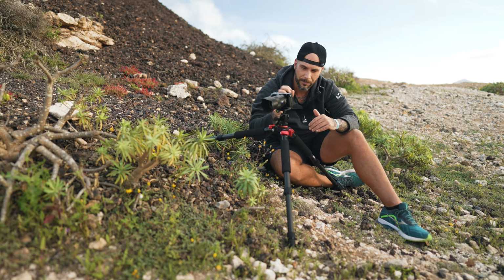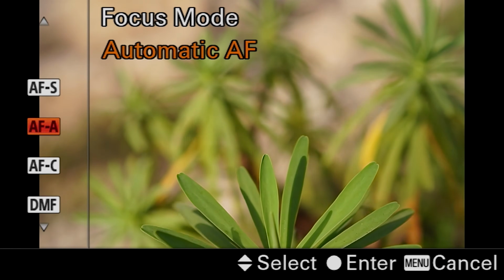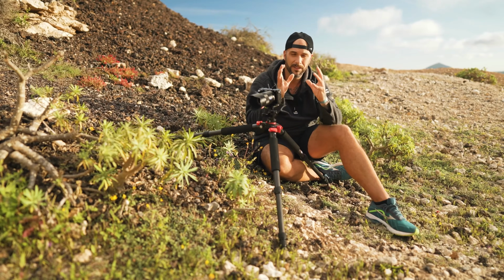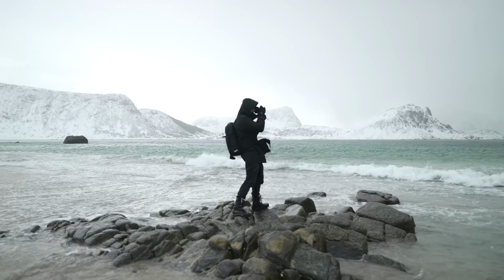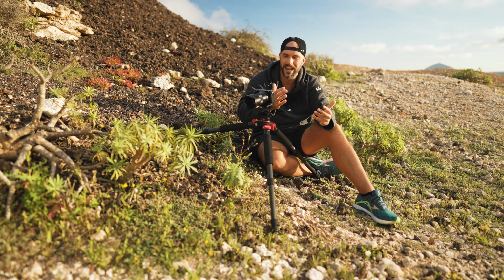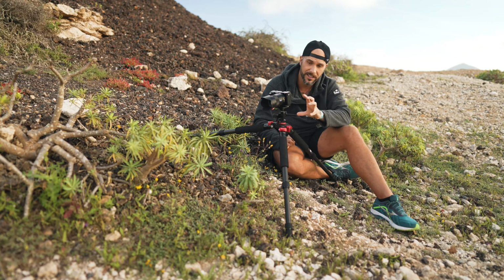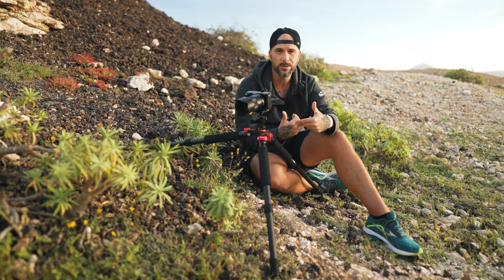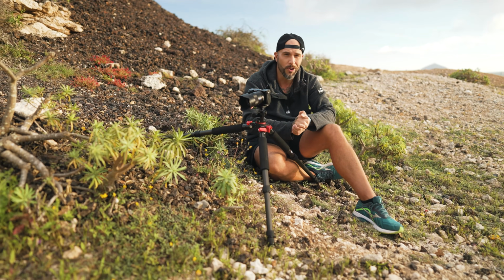Blurry Photos? Autofocus Modes Explained 📸 Photography Guide for Beginners 21 | Jaworskyj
🔥 *Get the Full 4-Hour Photography Course for Beginners*

🛒 *Photography Gear & Deals*
🧥 Outdoor Clothing for Photographers
Why are your photos blurry?
In this lesson of our free photography guide for beginners, Benjamin Jaworskyj breaks down the different autofocus modes (AF-S, AF-C, AF-A, Manual) and explains when to use each one to get sharp results every time.

Whether you're shooting landscapes, portraits, or fast-moving subjects — understanding your autofocus settings can make all the difference.
📷 *My Filters, Tripods & More Photo Gear Sale*

🎥 *Production Credits*
📷 Camera & Editing: Ludwig Baessler

*If you enjoyed this video, I’d really appreciate it if you gave it a thumbs up 👍 and shared it with someone who loves photography!*